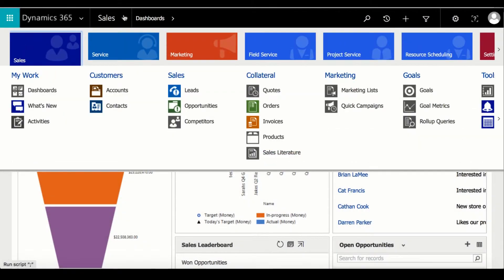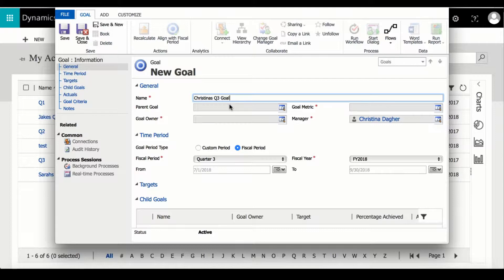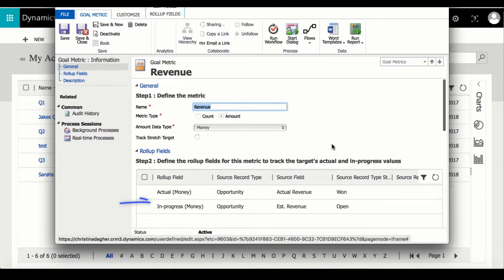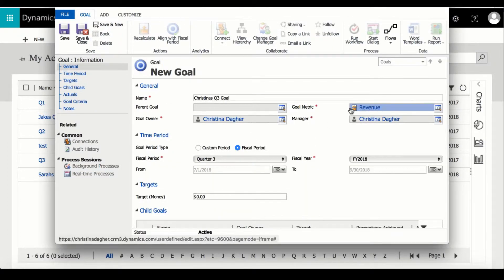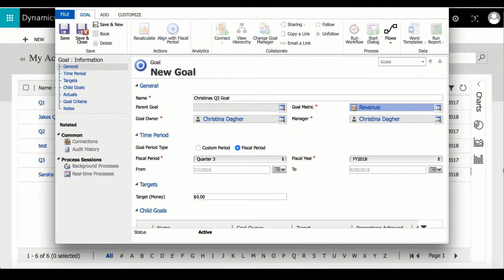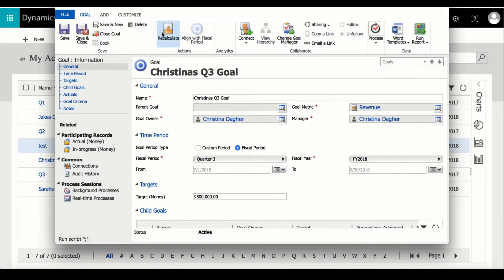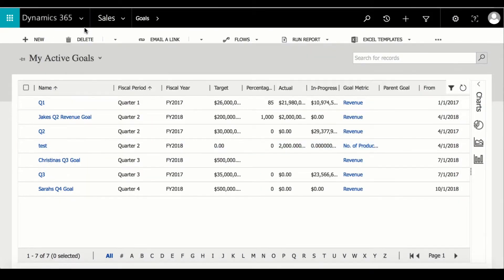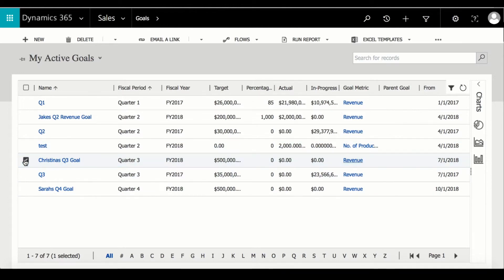Creating a Goal in Dynamics 365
Learn how to create a goal in Dynamics 365. They can help you track your progress by showing your estimated vs. actual progress.